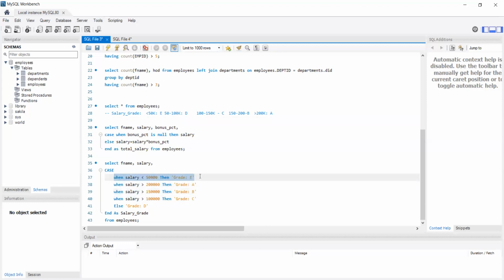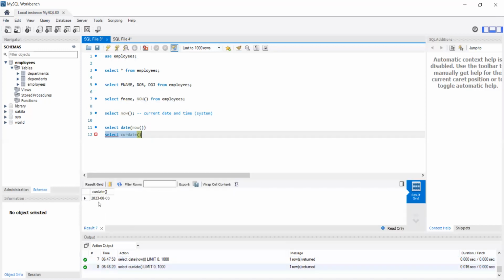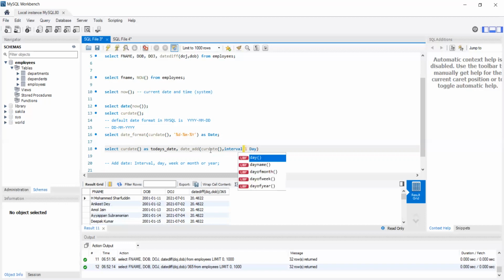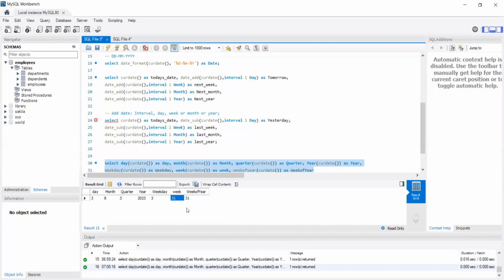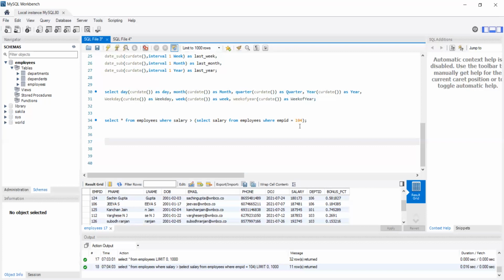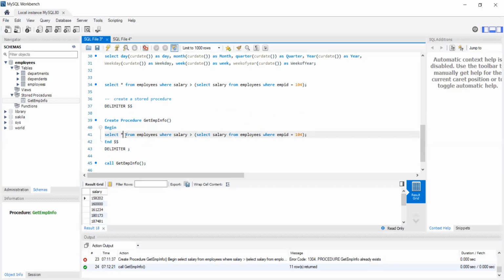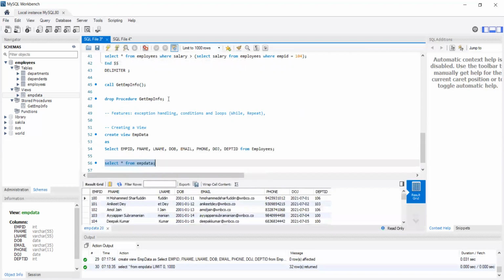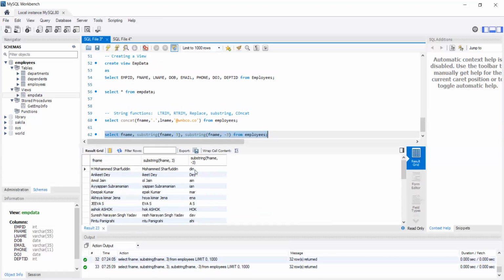DAY 33 - DB SESSION 12: DATE FUNCTIONS, STRING FUNCTIONS, PROCEDURES, VIEWS